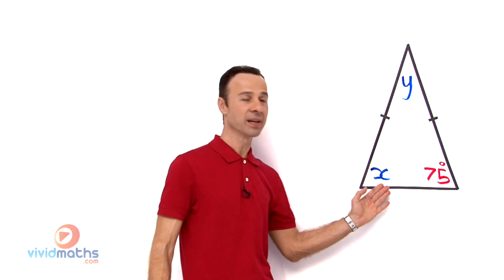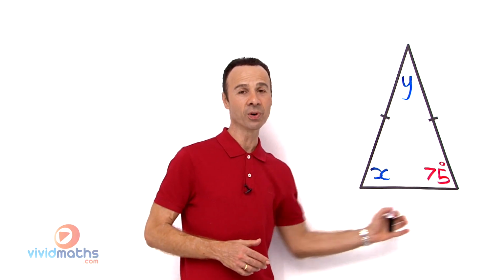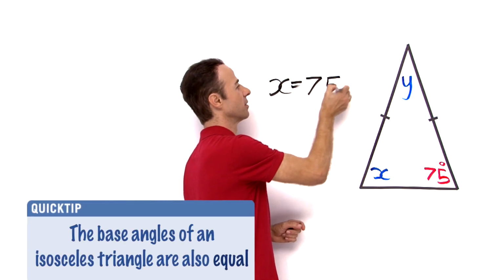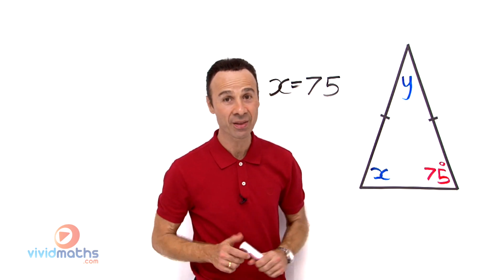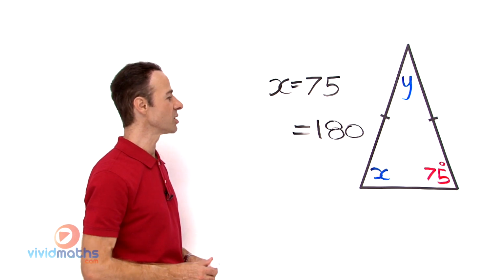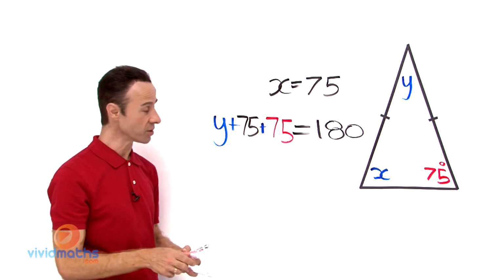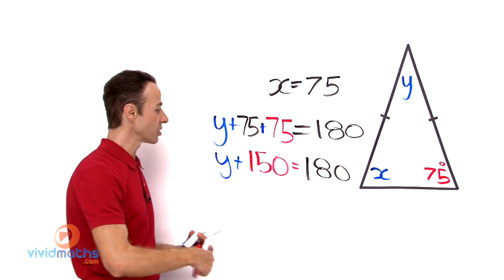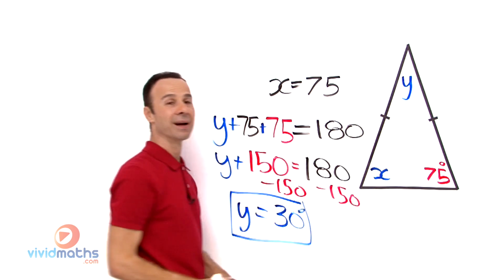1805 02 Angle Sum of a Triangle — Isosceles 01